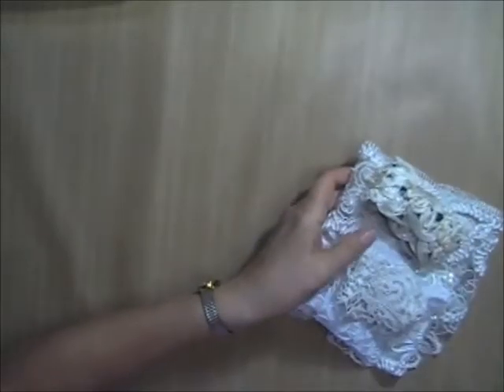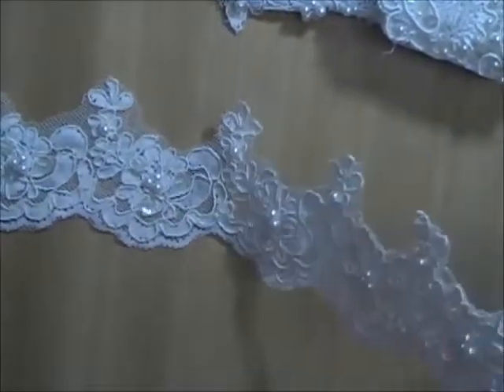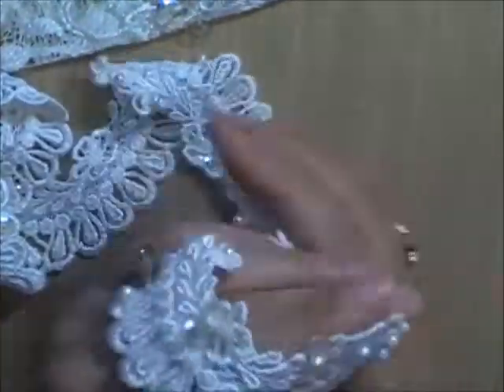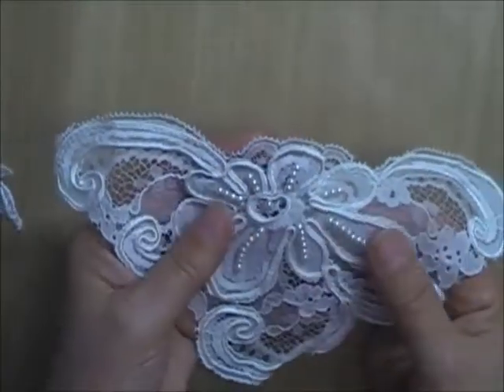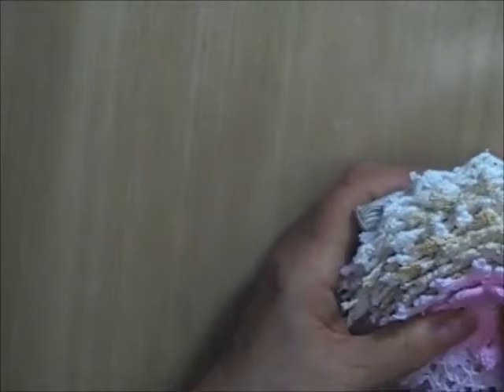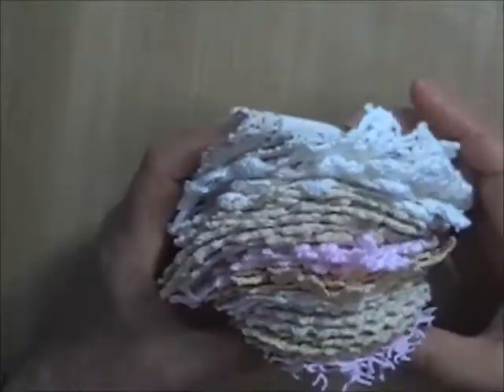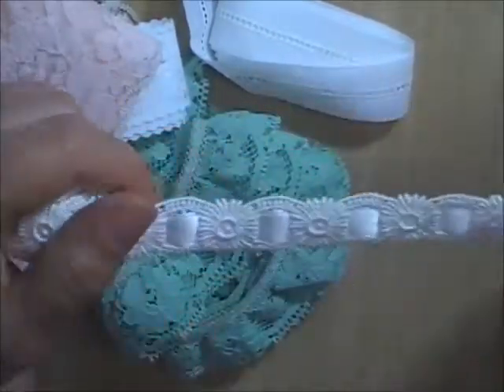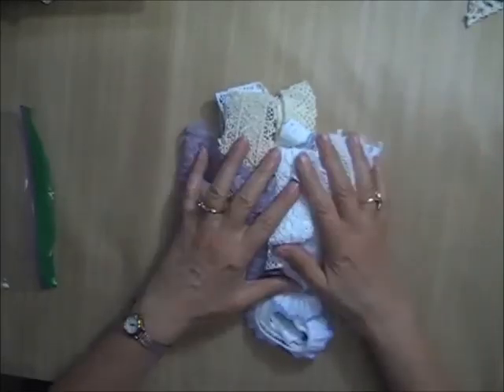Grab Bags & Bundles for Sale (Wedding Trims, Appliques, Lace and Doilies)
SOLD Lot Q - 4 piece Trim Bundle - $8.00 (3 avail)
SOLD Lot R -  8 piece trim bundle - $16.00 (2 avail)
SOLD Lot S - 7 piece trim bundle - $9.00 (1 avail)
SOLD Lot T - Applique Grab Bag - $12.00 (No more of the embroidered rose ones left)
SOLD Lot U - Doily Grab Bag - $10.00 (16+ avail)
Lot V - Lace Grab Bag - $8.00 (19+)